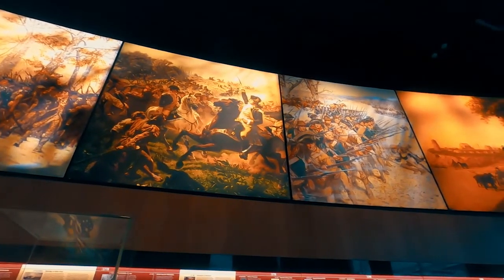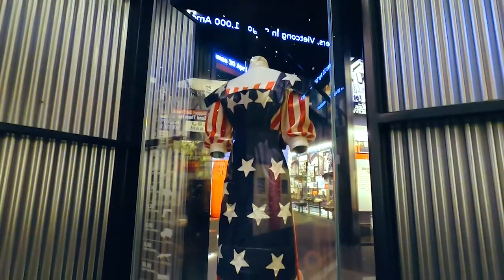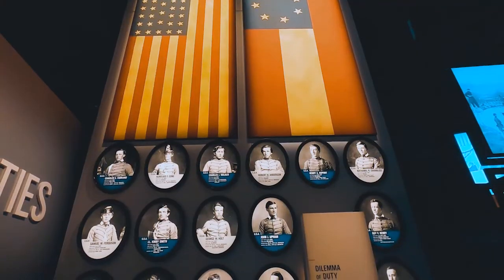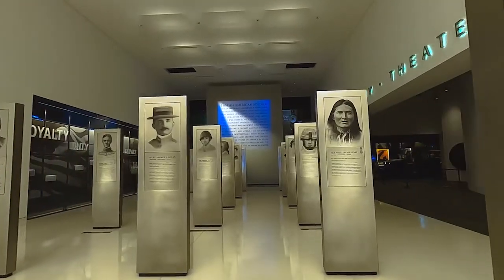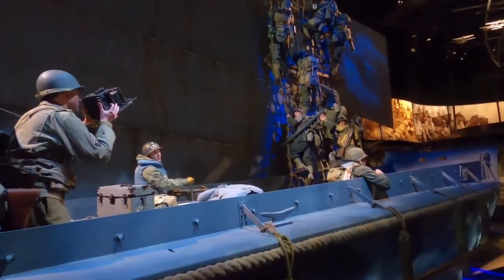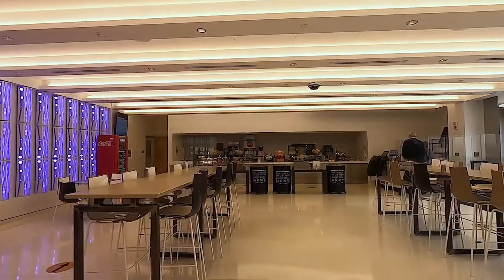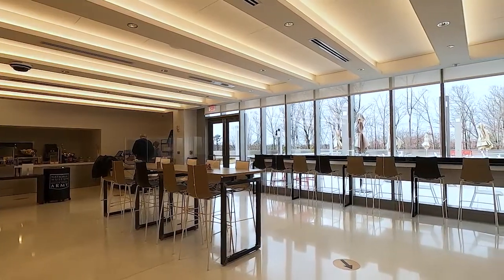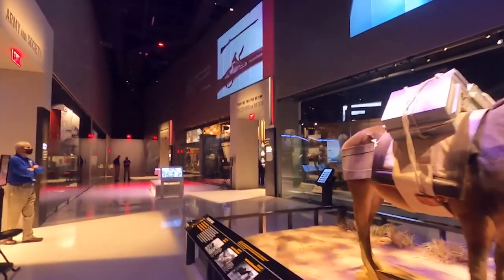Feel Good Friday: The National Museum of the United States Army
What better way to learn about the history of our armed forces than to visit the new National Museum of the United States Army? Here are some amazing exhibitions you can expect to see on your journey through the eyes of our soldiers.